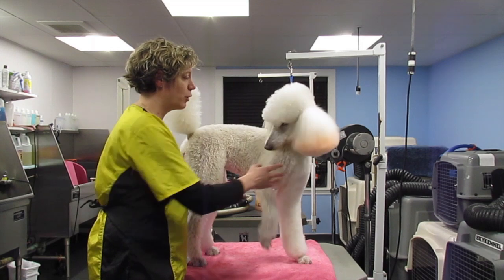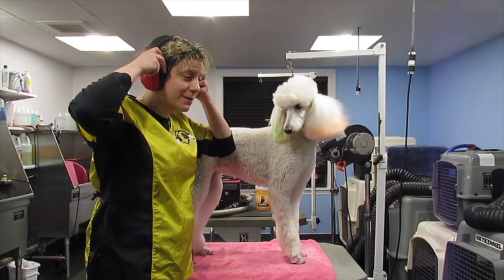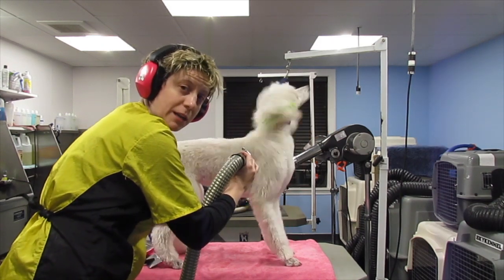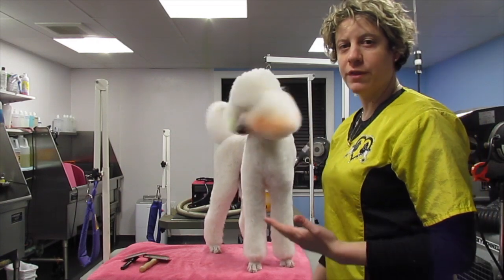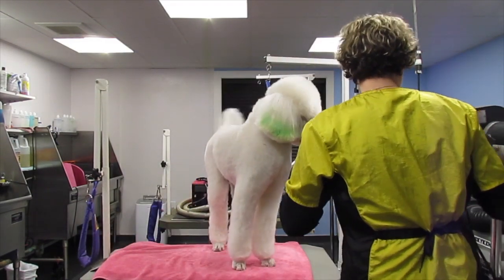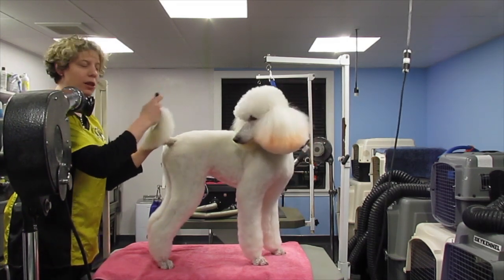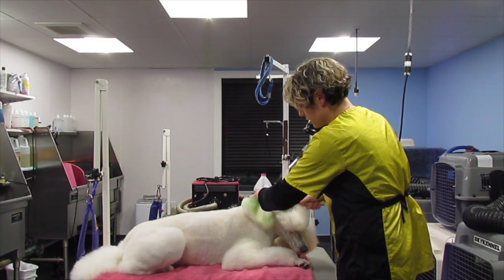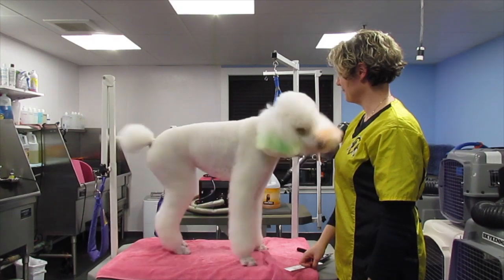Dog Grooming Fluff Drying 101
This is a tutorial on how to properly Fluff dry and prep a coat for scissoring